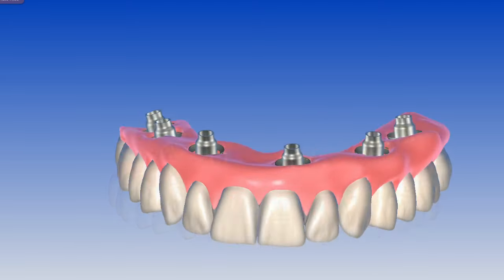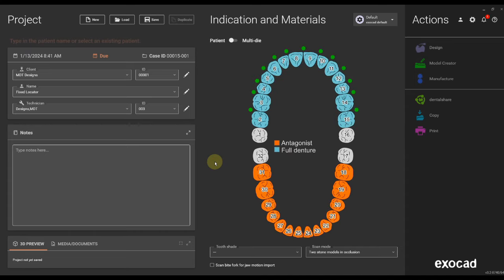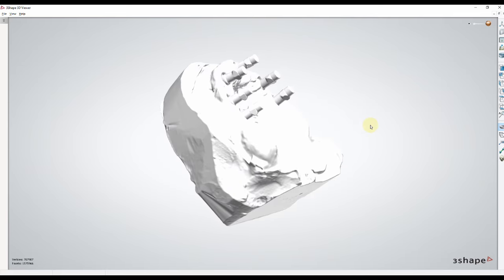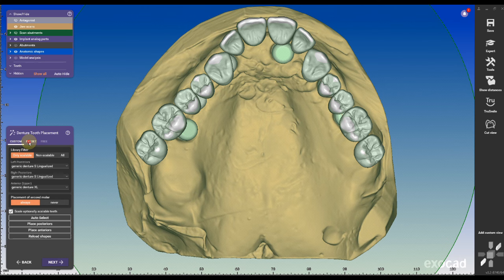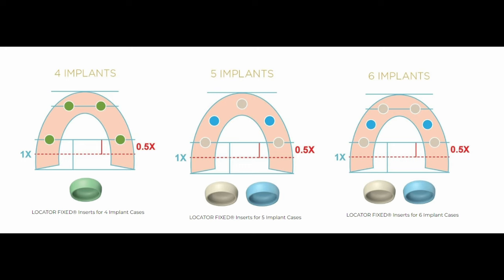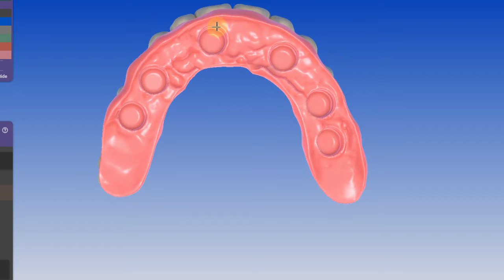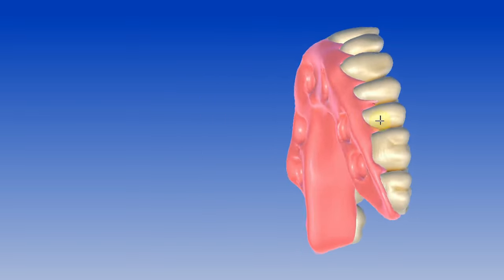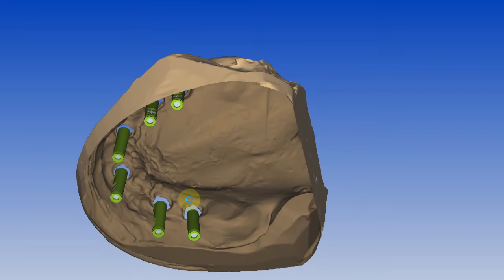Fixed Locator Denture and NEW Digital Locator Library for ZEST Locators in Exocad 3.2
Explore the Future of Dentistry with Our Fixed Locator Denture Tutorial!

Welcome to an immersive journey into the world of Fixed Locator Denture dentistry! In this comprehensive Fixed Locator Denture Tutorial, we unravel the intricacies of Exocad 3.2, guiding you through the art of digital locator design and the nuances of crafting flawless Locator Fixed restorations.

Key Highlights:

1. Fixed Locator Denture Tutorial: Dive deep into the step-by-step process of Fixed Locator Denture design. Learn the techniques that ensure precision, efficiency, and optimal functionality in your dental workflows.

2. Exocad Design Tutorial: Uncover the latest features of Exocad 3.2, a cutting-edge software empowering dental professionals worldwide. Master the tools that elevate your digital dentistry game.

3. Exocad 3.2 Mastery: Navigate the Exocad interface confidently, gaining mastery over its advanced features. Stay ahead in the ever-evolving field of digital dentistry.

4. Fixed Locator Denture Unveiled: Delve into the realm of digital dentures, where innovation meets prosthetic excellence. Discover tips and tricks to enhance your skills and achieve optimal results.

5. Fixed Locator Denture Restorations: Become a maestro in crafting Locator Fixed restorations. From precision to aesthetics, learn the art of creating dental masterpieces in the digital landscape.

Whether you're a seasoned dental professional or an enthusiast eager to explore digital dentistry, this tutorial caters to all skill levels. Elevate your proficiency, stay updated on industry trends, and embrace the transformative power of digital dental technology.

🔗 Timestamps:
00:00 Introduction
00:49 Order form
01:37 Design Library
06:51 Model Creator

EXOCAD RESELLER ask for Tristan

Music Free for use under the Pixabay by Alan Frijns from Pixabay